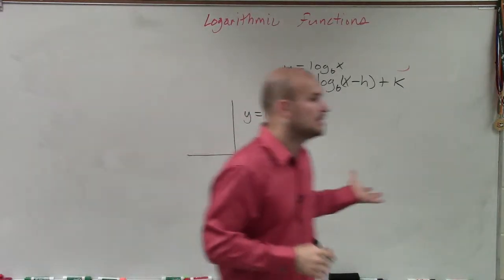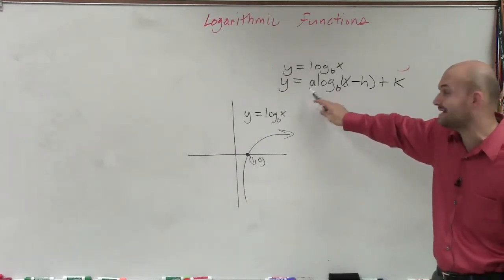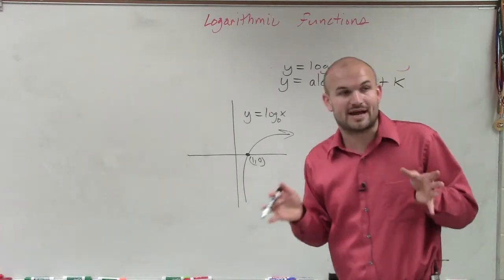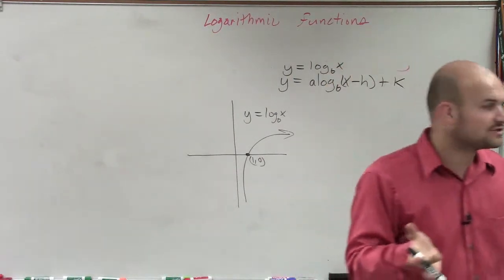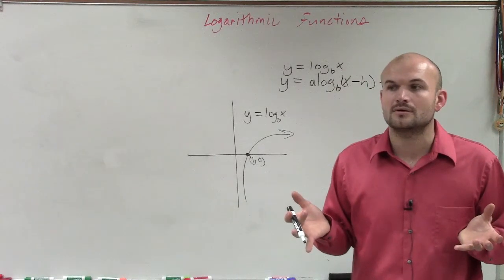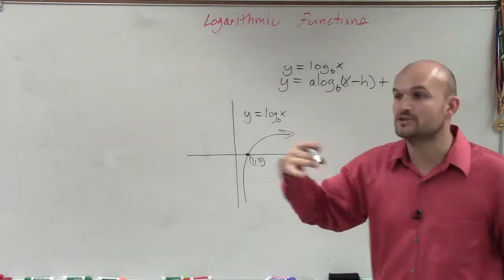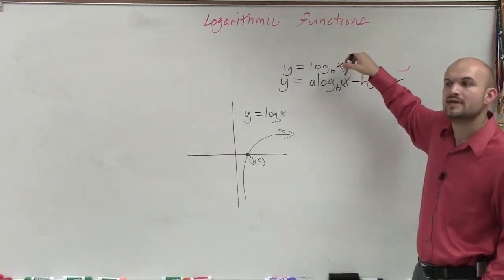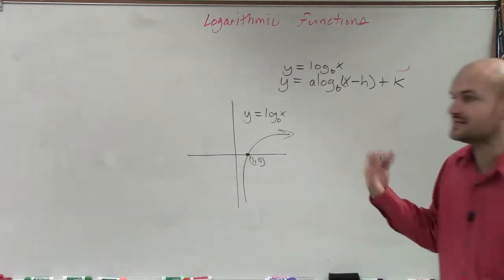What are the transformations and graph of a logarithmic equation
👉 Learn all about graphing logarithmic functions. A logarithmic function is a function with logarithms in them. The graph of the parent function of a logarithmic function usually takes its domain from the positive x-axis. To graph a logarithmic function, it is usually useful to first graph the parent function (without transformations). This can be done by choosing 2-3 points from the function and plotting them on the x-y coordinate axis to see the nature of the parent function's graph. After graphing the parent function, we then apply the given transformations to obtain the required graph.